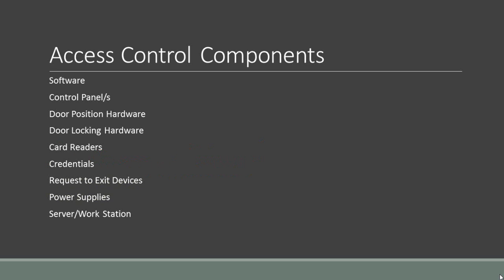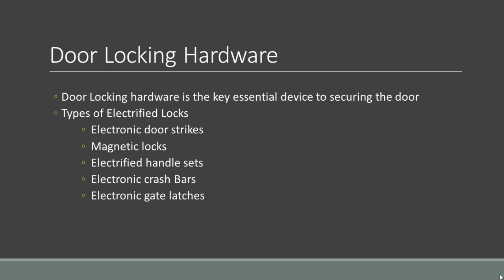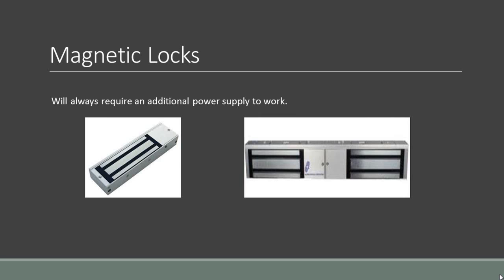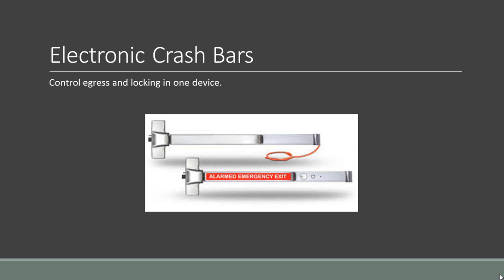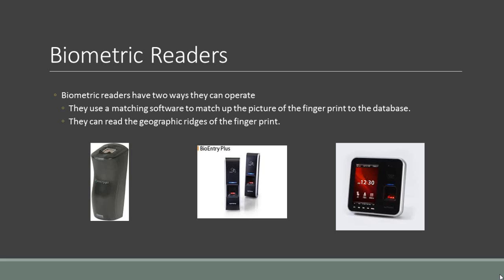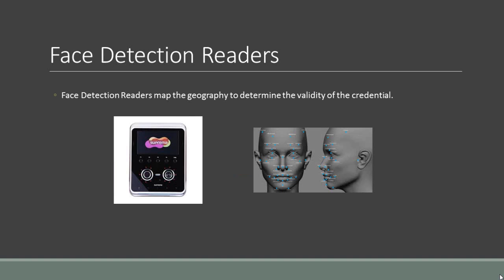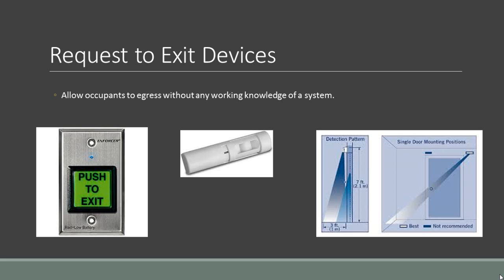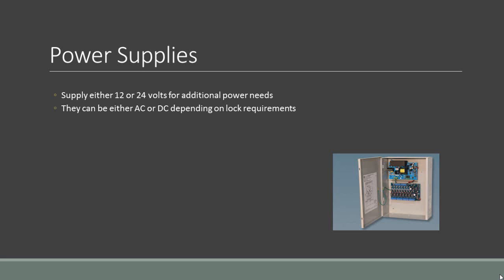Access Control, a CIS 280 Project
This video is a basic description of access control devices used for physical security of restricted areas in a commercial environment.